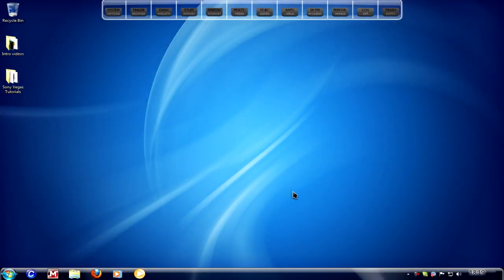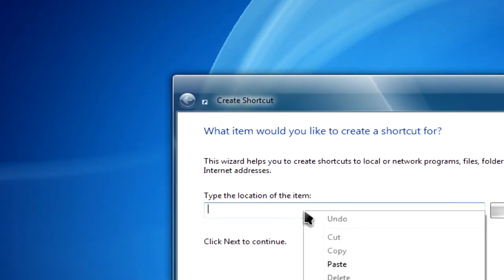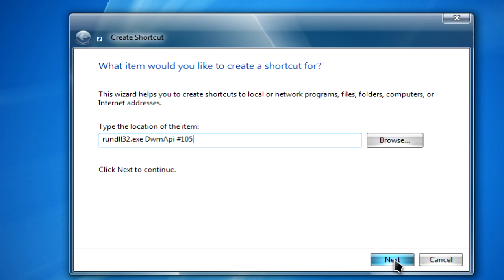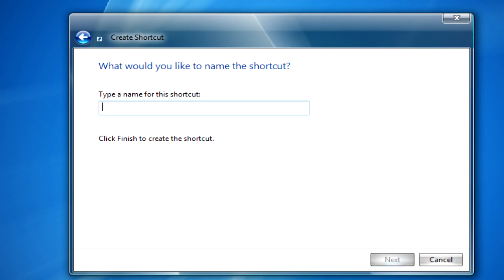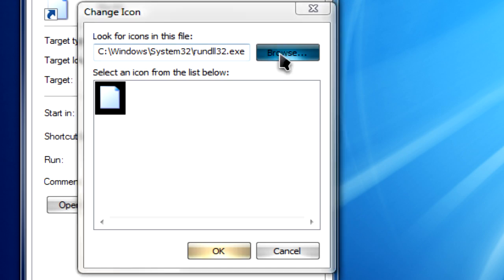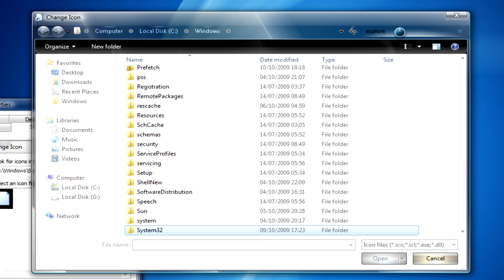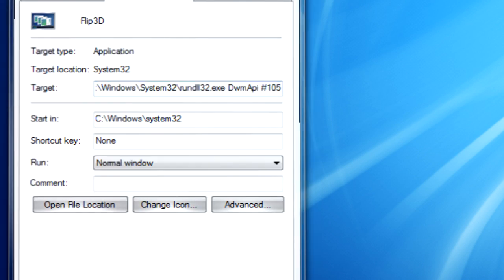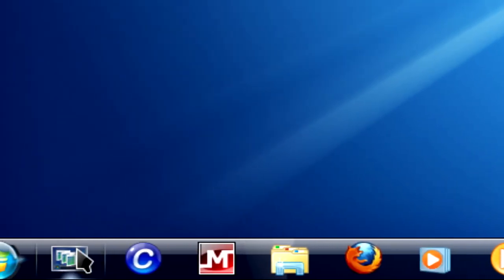Windows 7: Flip3D Shortcut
In this video, you'll learn how to make a shortcut for WinFlip in Windows 7 and apply it to your taskbar.